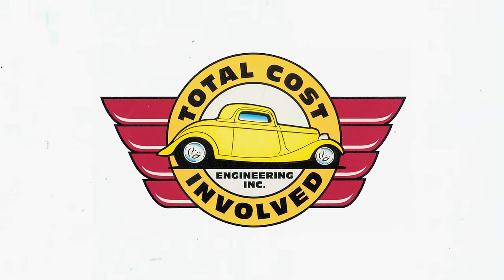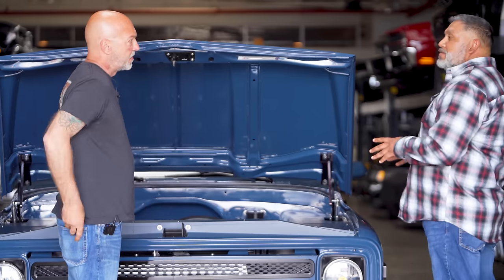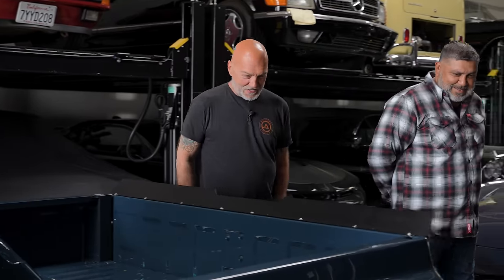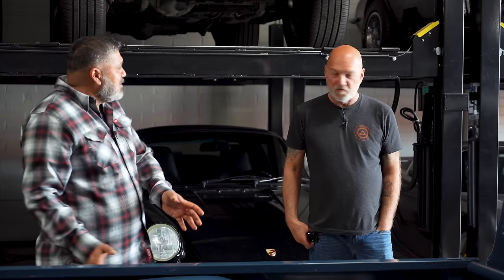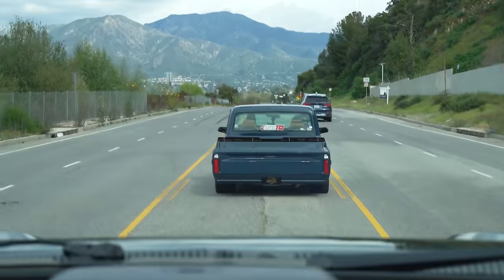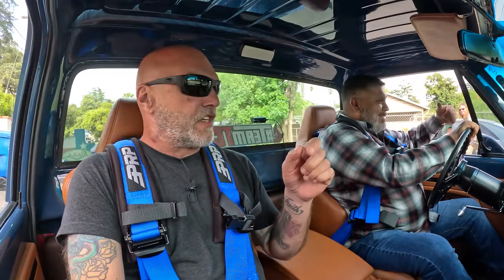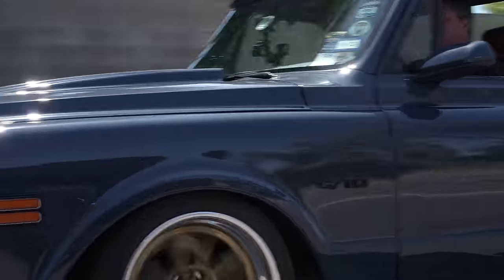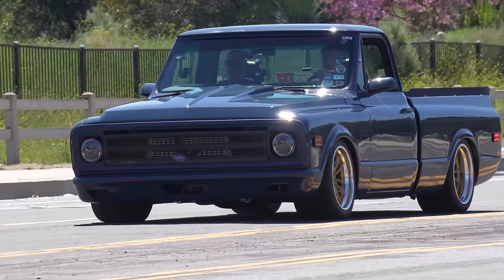Stunning 760HP Turbo Chevy C10 Pro Touring Build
This TCI equipped Chevy C10 truck is not only beautiful but it's a total driver build. Freddy auto crosses and pounds on it which I love. It's sitting on a full TCI chassis, has a built LS with a single turbo making 760HP and looks like a work of rolling art so sit back and enjoy the ride...

Thanks to ARI Appraisal for becoming part of the ATLA family. $250 flat fee detailed, comprehensive vehicle appraisals all done online with a step by step process...check out: